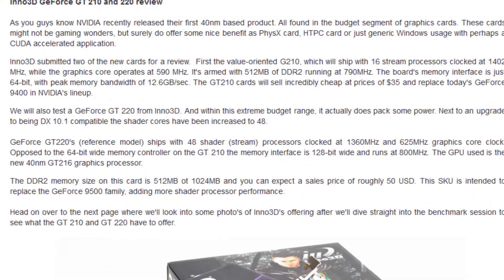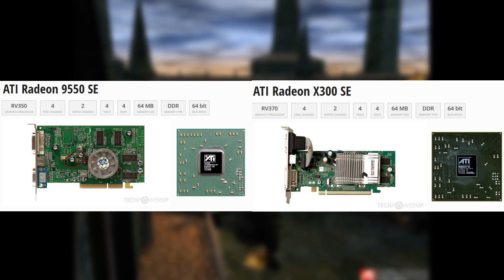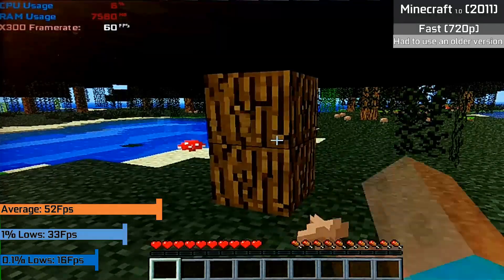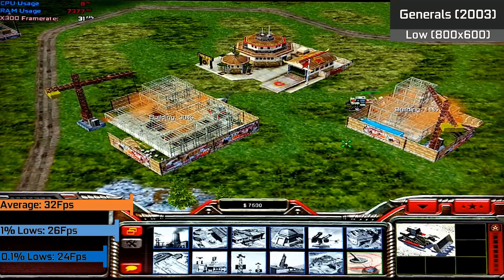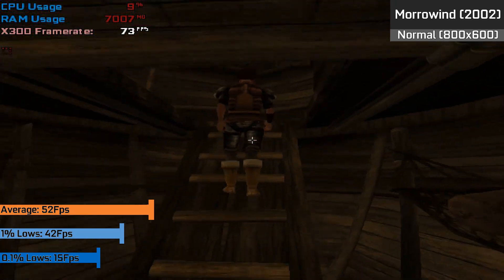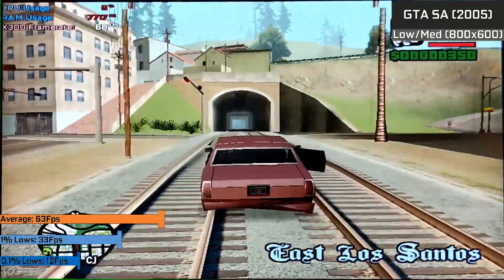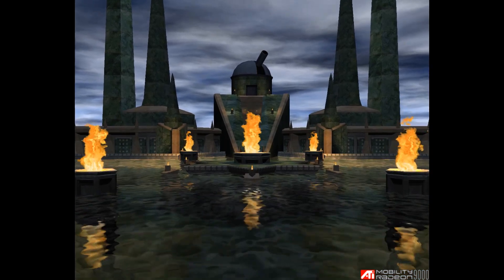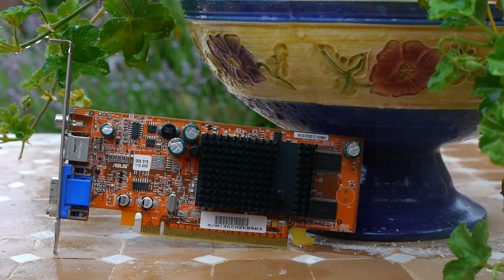A £30/$35 GPU....14 Years Later?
Hello and Welcome to another Budget Builds Official video where today we'll be taking a look at the Radeon X300SE, a GPU that was released in late 2004, and has managed to hang on to life for the last 14 Years. But how does it fare today in 2018, is it worth buying today, and what exactly made this little card so great.

MGS V - Hidden Jazz
KOTOR - Pazaak

Specs: CPU: AMD R5 1600
RAM: 16GB DDR4 2666Mhz
GPU: Radeon X300 SE (64MB+64MB)

Tested on XP and Windows 10